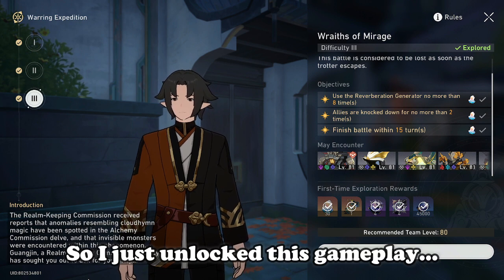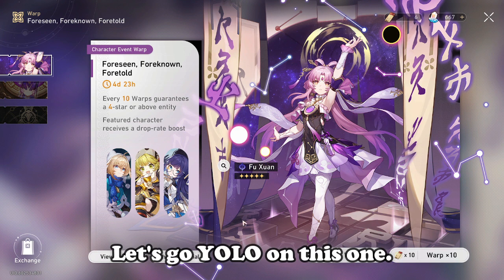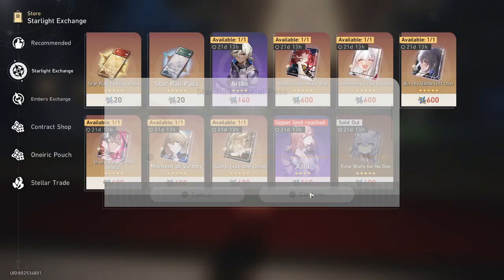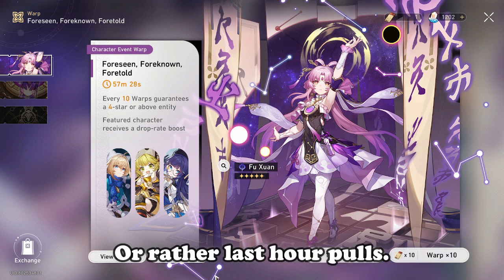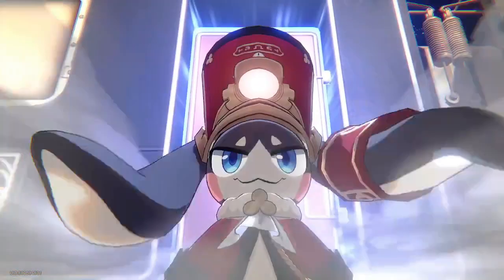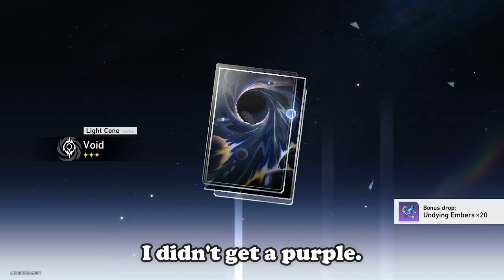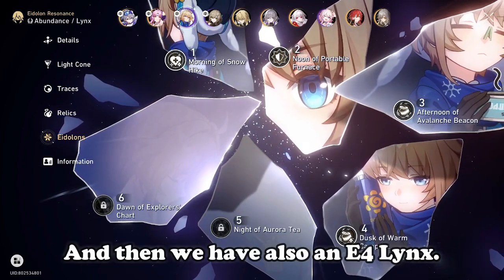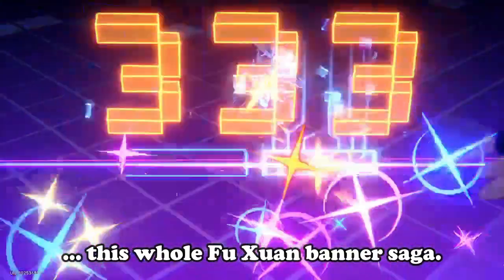Final Wishes For Lynx I Honkai : Star Rail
Thank you all for following this 20-day endeavor!